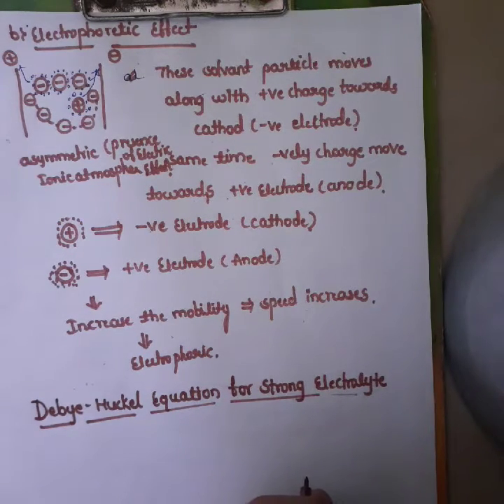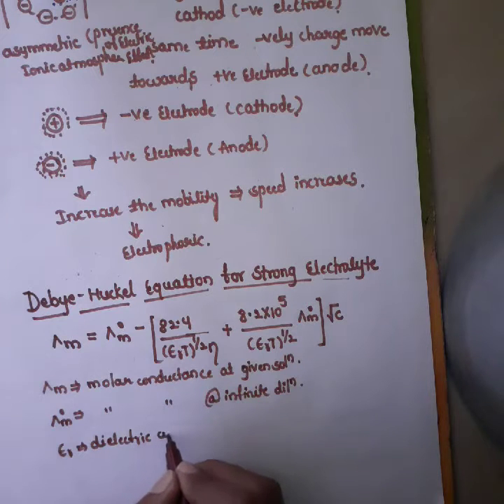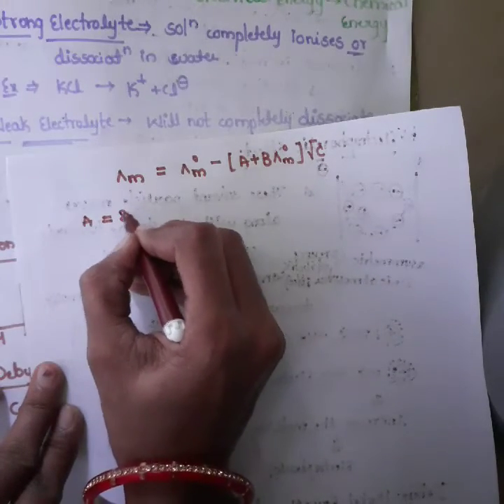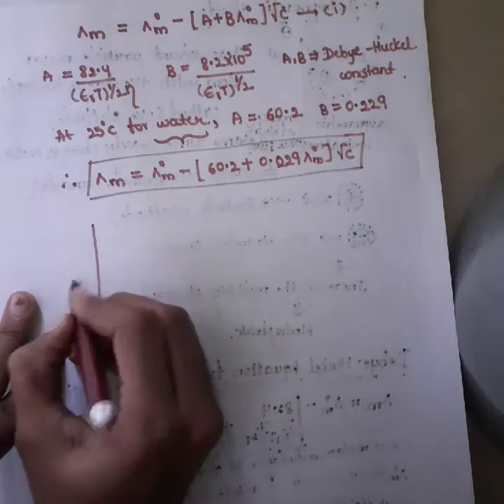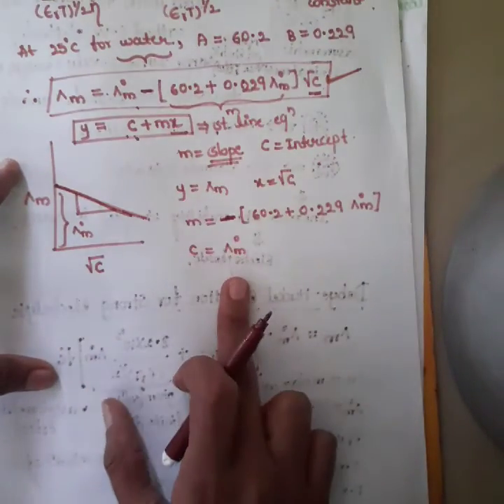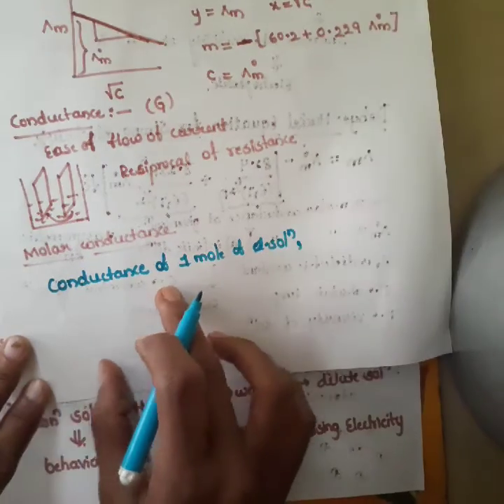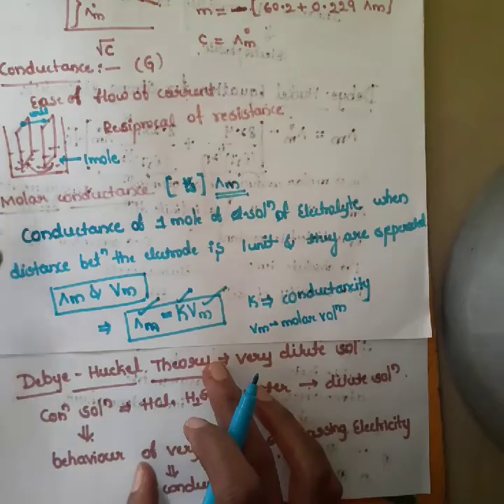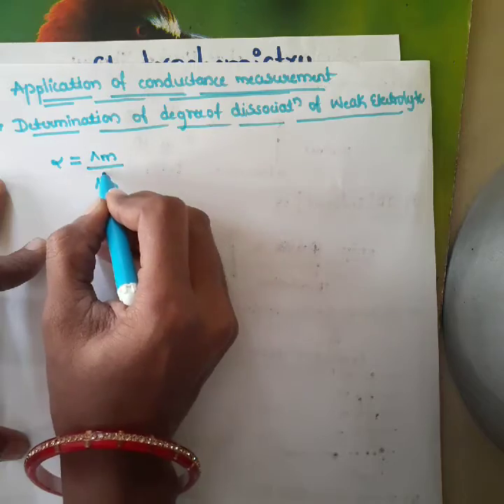Electrochemistry chemistry - Debye Huckel equation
Chemistry is Colorful